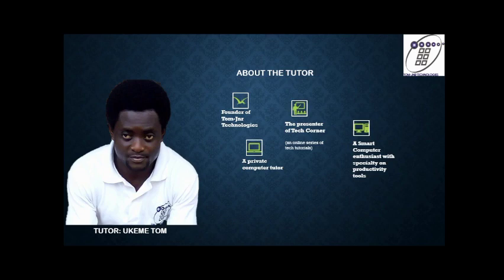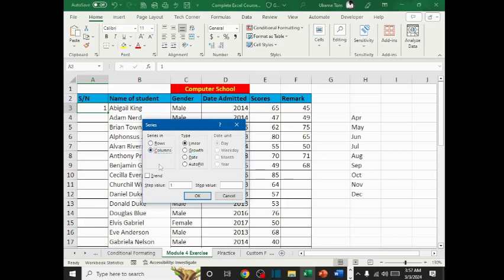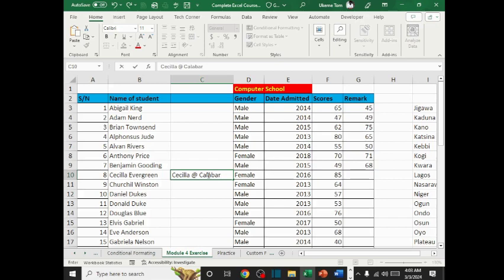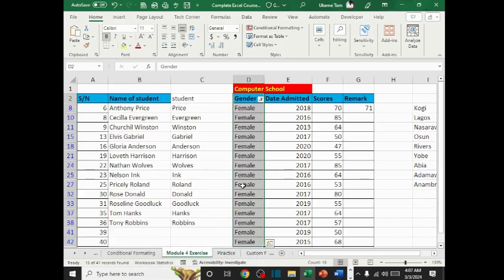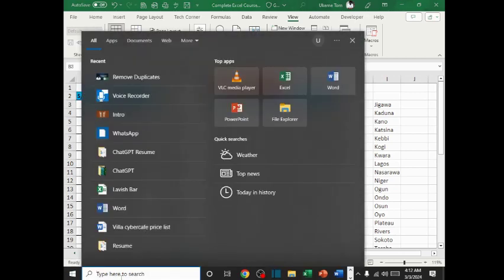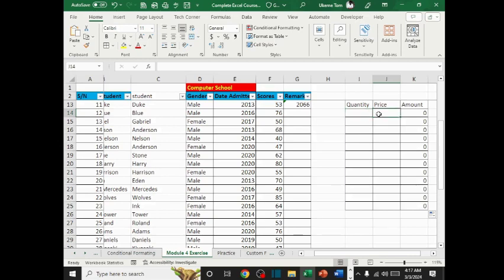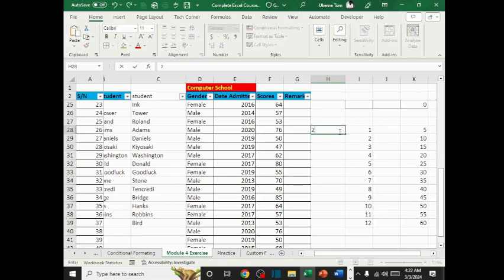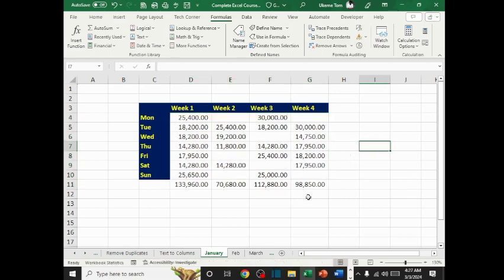FREE COMPUTER TRAINING - First part